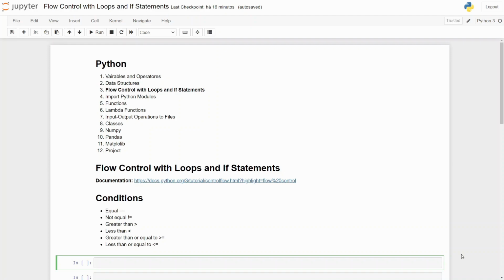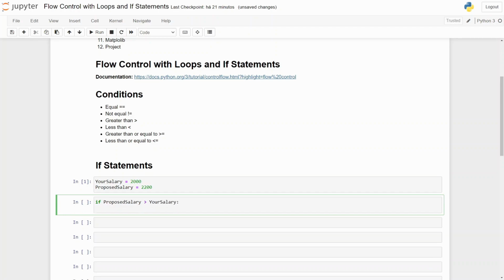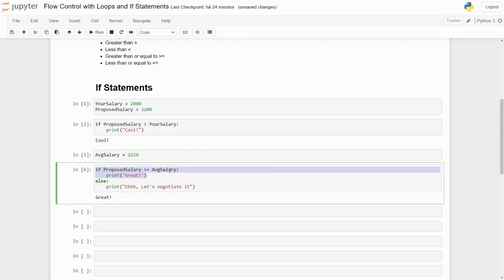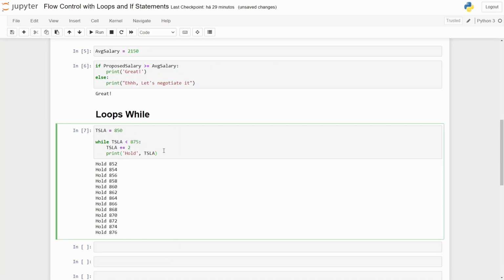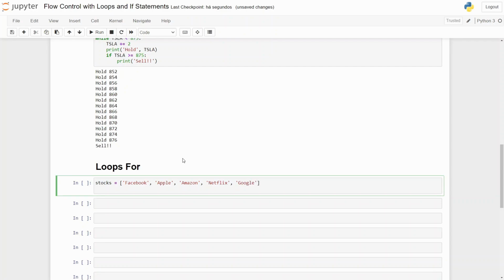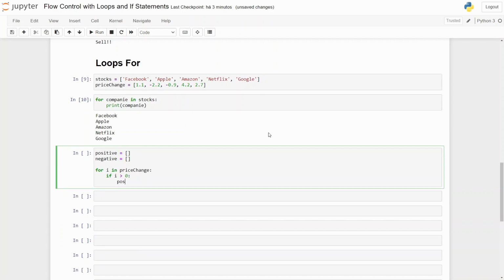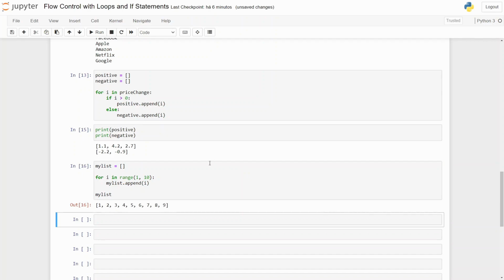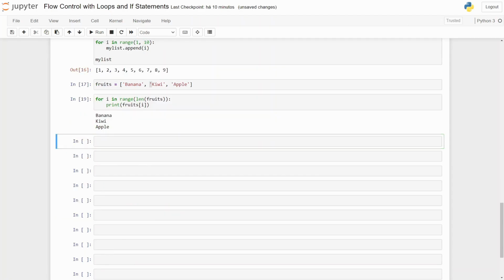Python for Beginners Tutorial 3 - Flow Control Clearly Explained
Python for Beginners Tutorial Series 3/12

Video about flow control in Python with If statements, While loops and For loops. A very important topic while learning Python as you will need to use it a lot in your code.

In this series I covering the basics of python programming for data science. After this set of short videos you'll be able to start coding and build basic projects. And I totally encorage you to go on and start practicing with projects in this channel as well as with datasets form kaggle, for example. Topics to be covered in this series:

    1. Vairables and Operatores
    2. Data Structures
    3. Flow Control with Loops and If Statements
    4. Import Python Modules
    5. Functions
    6. Lambda Functions
    7. Input-Output Operations to Files
    8. Classes
    9. Numpy
    10. Pandas
    11. Matplotlib
    14. Project

BEST BOOK to learn Python for Data Science

You can find this and other great musics to listen while coding here: